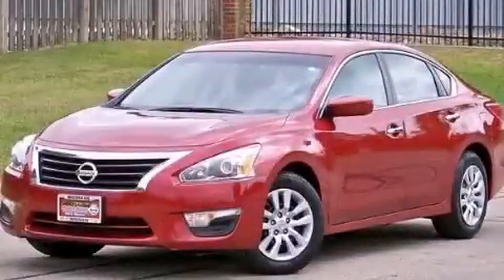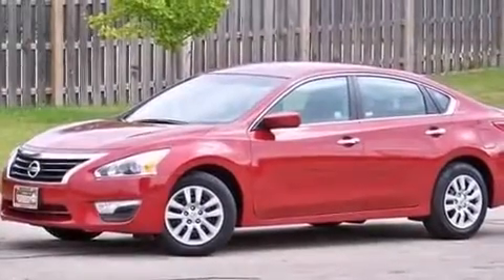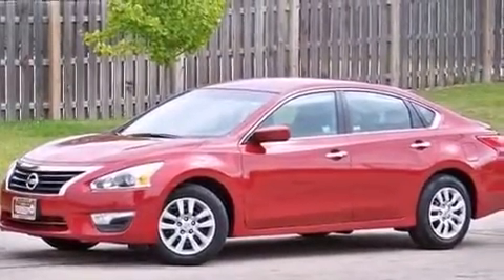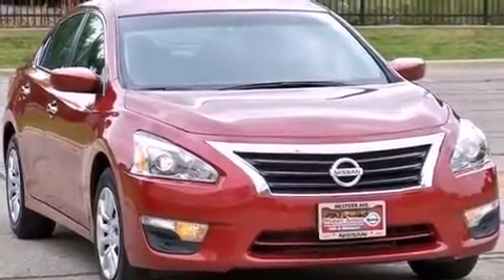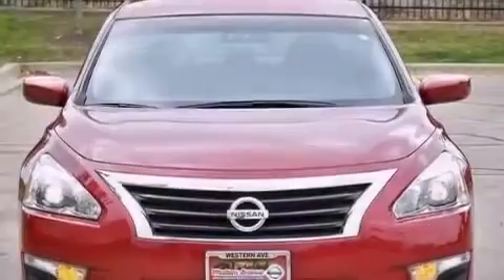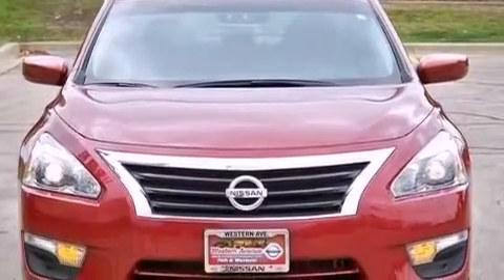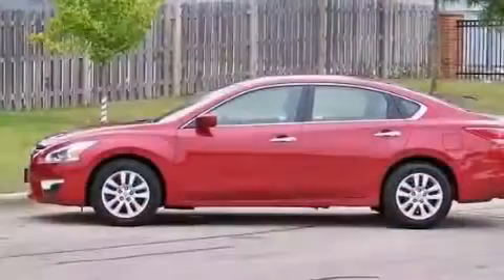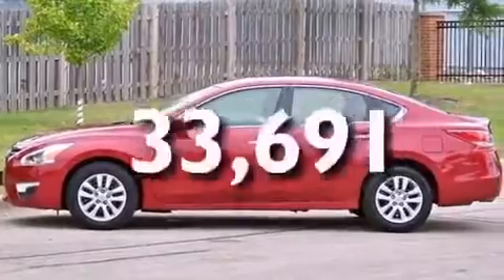2013 Nissan Altima Chicago IL 60636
Year : 2013
 Make : Nissan
 Model : Altima
 Engine : Gas I4 2.5L/152
 Trans . : Variable
 Exterior : MAROON
 Miles : 33,691

 Pre-Owned 2013 Nissan Altima Chicago IL